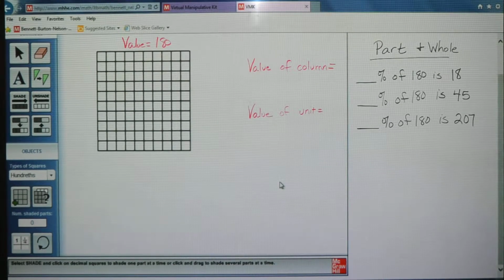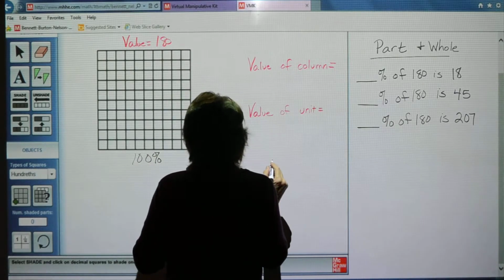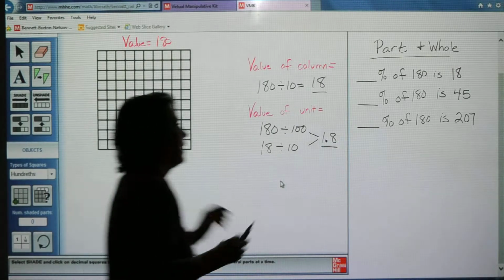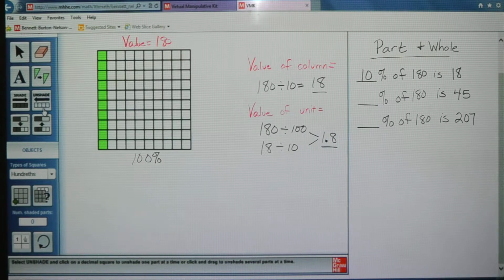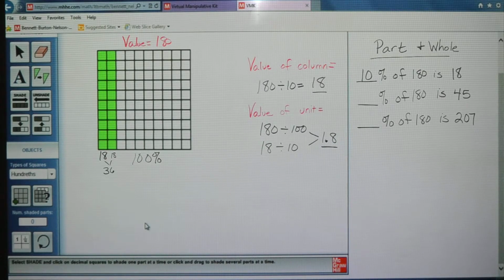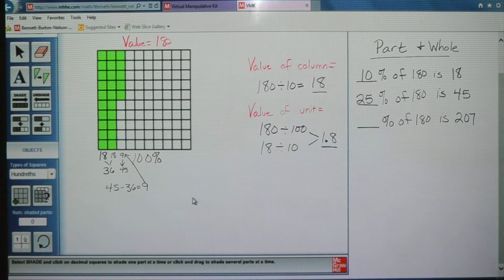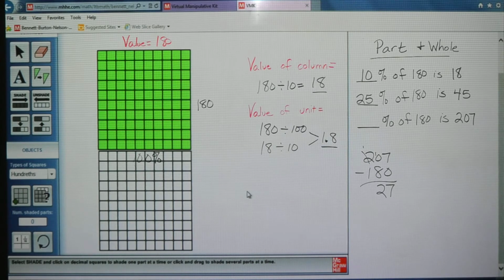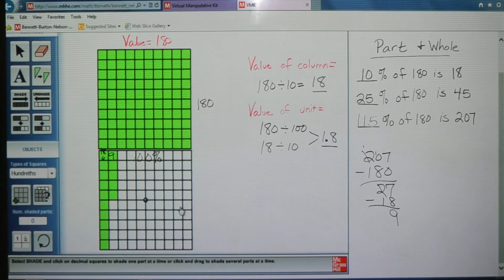Finding the Percent in Percent Problems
Using decimal tiles to find the percent when given the part and the whole.